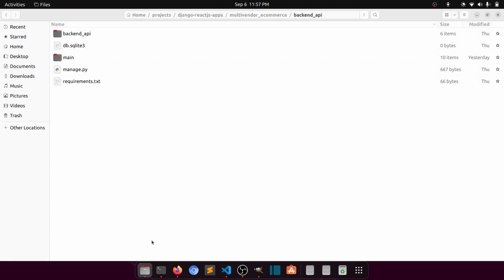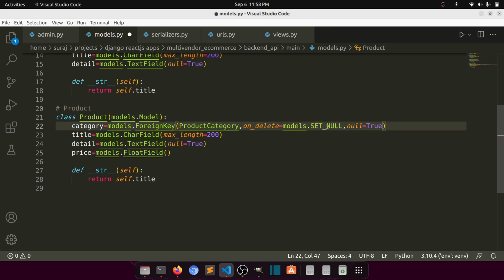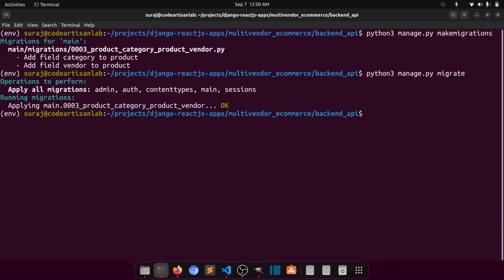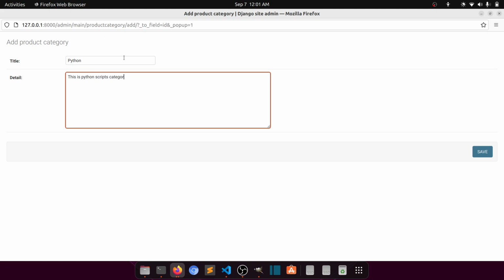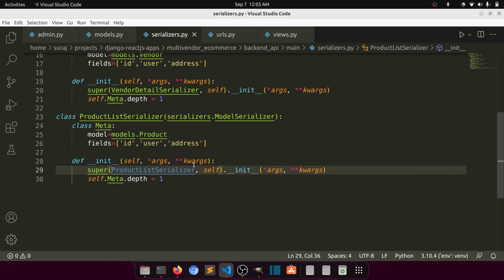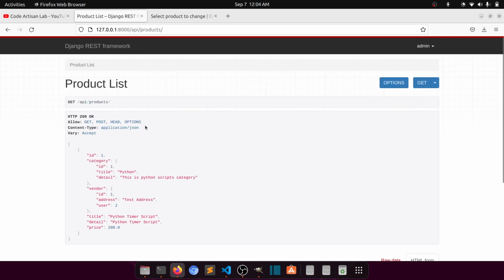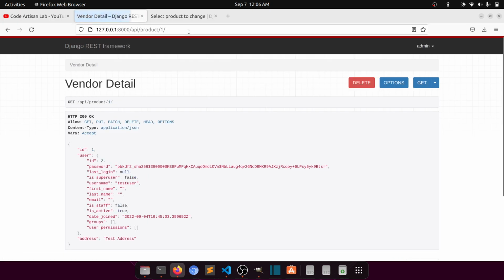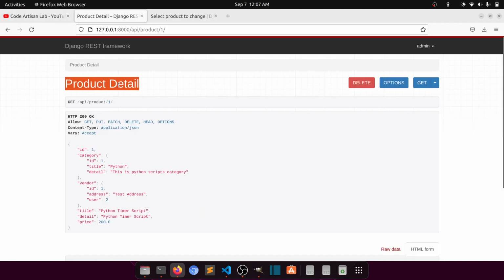Multivendor Ecommerce Website in Django & ReactJs | Product api for showing listing & detail #5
surajkumar0859=2@okicici
UPI | Google Pay | PayTM | PhonePay